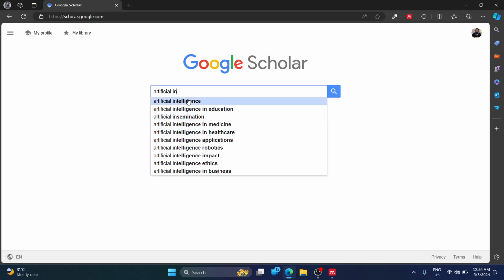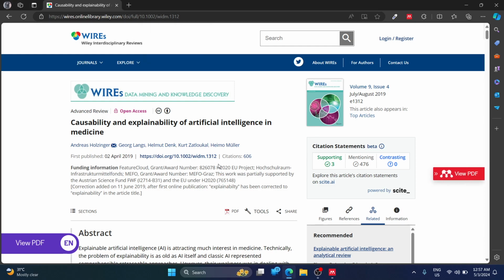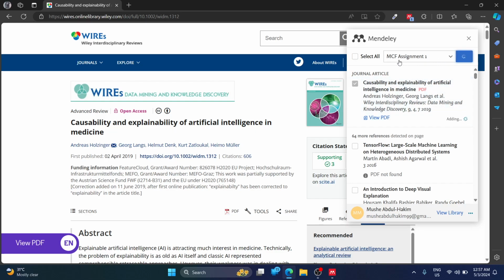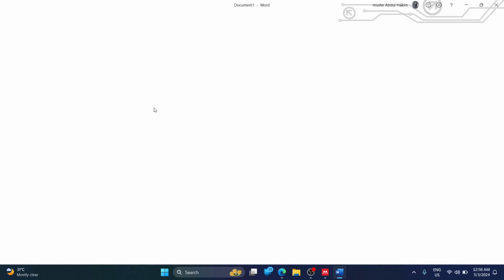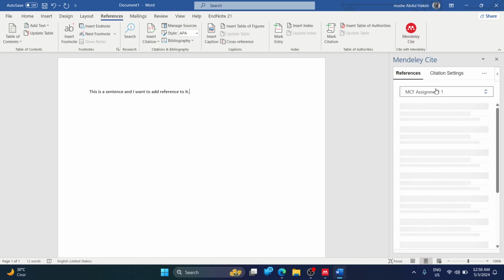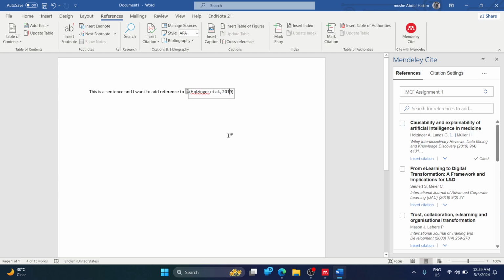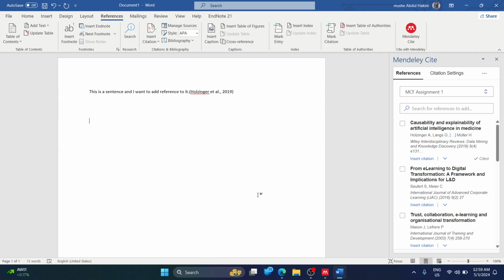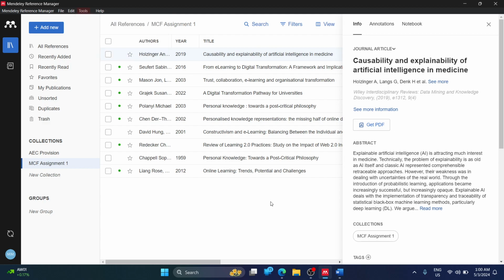How Use Mendeley To Add References To Your Document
Hello MUSHE-CODE Here.

In this video, I am going to quickly walk you through how to add references to your microsoft document.
using mendeley
Also don't forget to click on the notification or bell icon there so that you can be notified whenever i post a video.
Thanks.